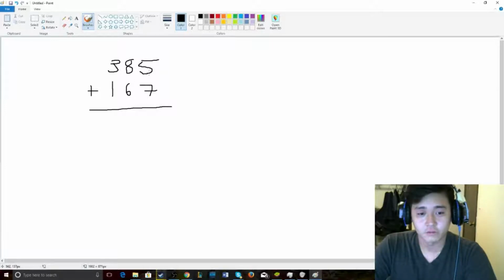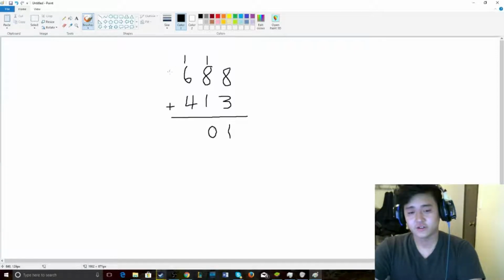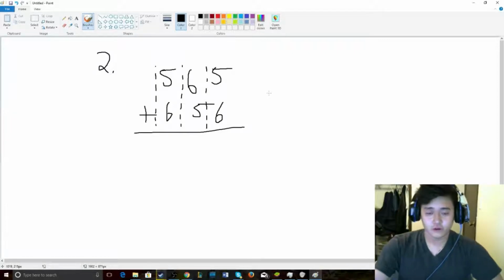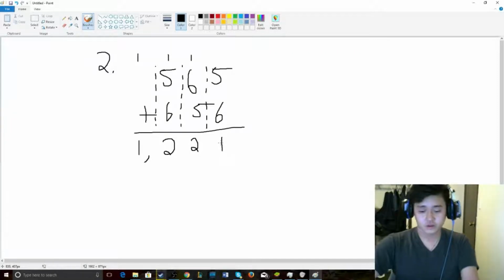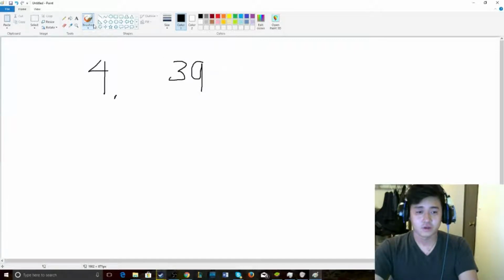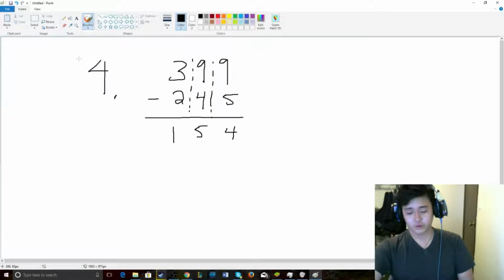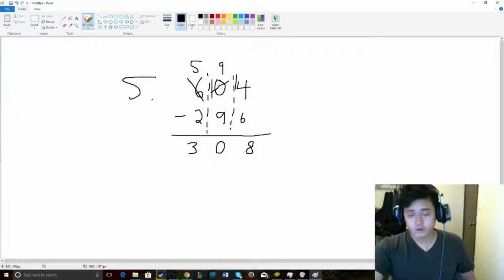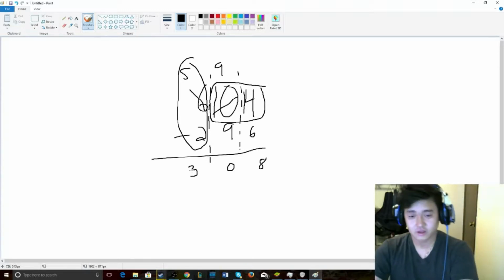Homework Club: Emerald City Commons- 3 digit addition and subtraction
This is a math practice video for the older kids at Emerald City Commons to practice in their spare time.  Pause the video after you see the problem and give it your best shot, then unpause the video and see how I did it.  Use a calculator to check if you and I did it right afterwards, because we all make mistakes.